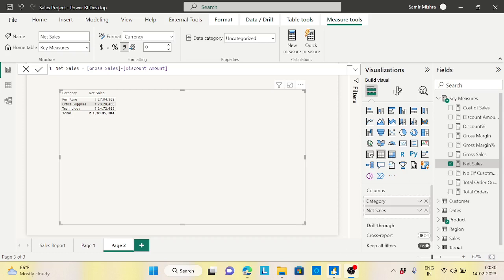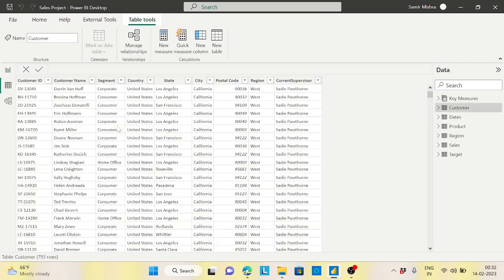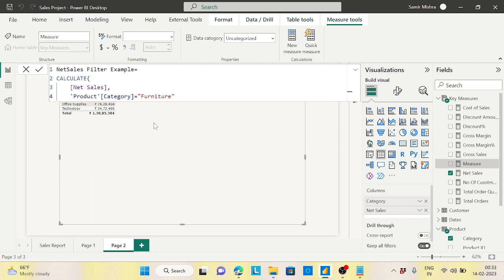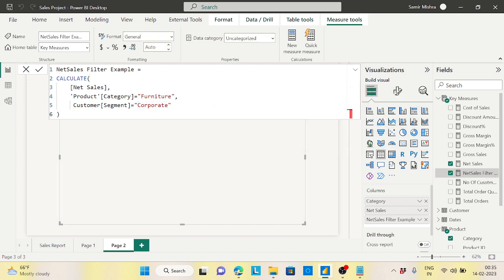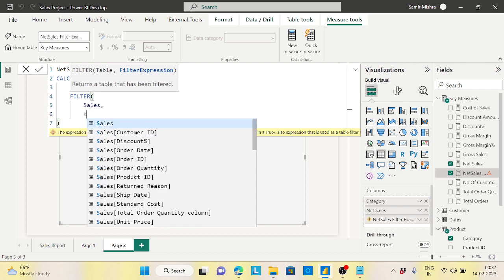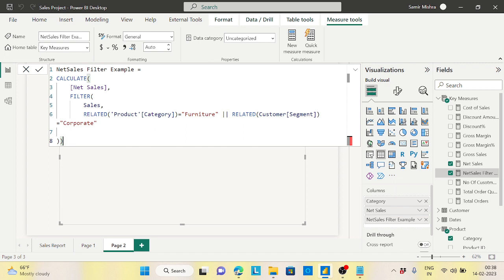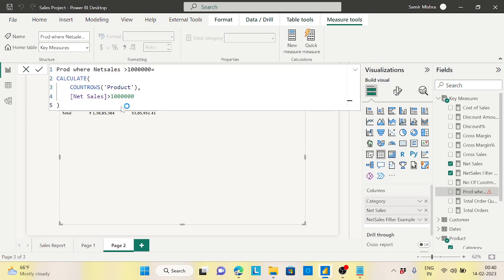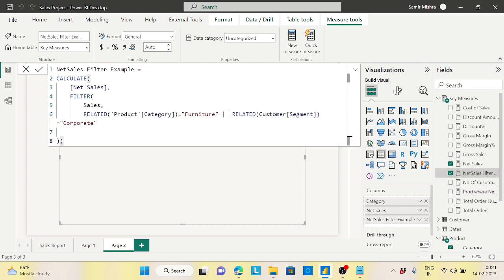Scenario to Use Filter DAX Function